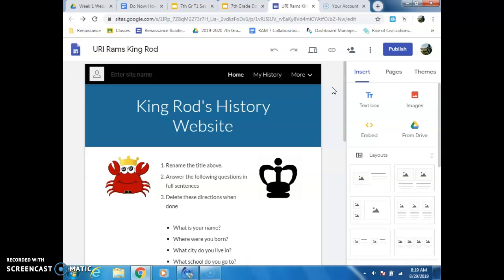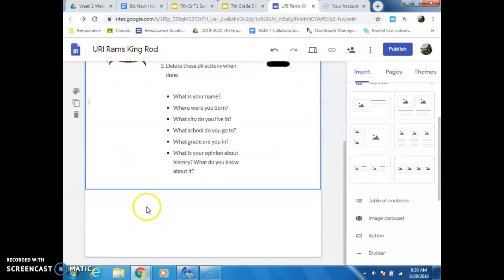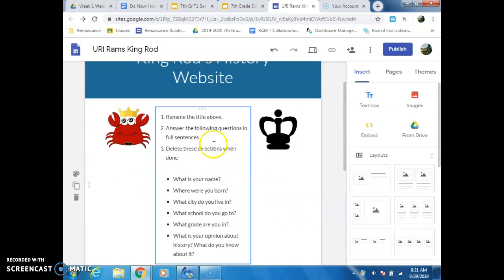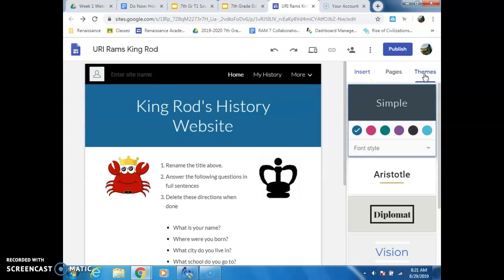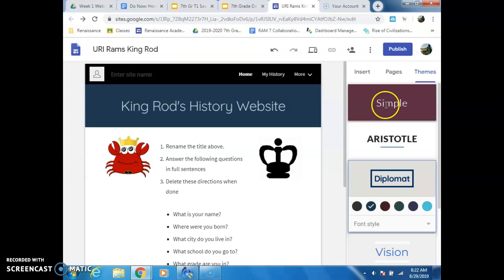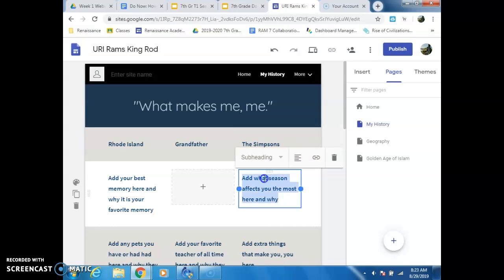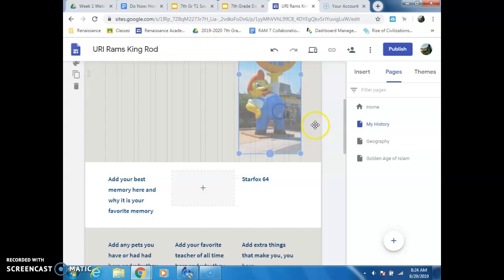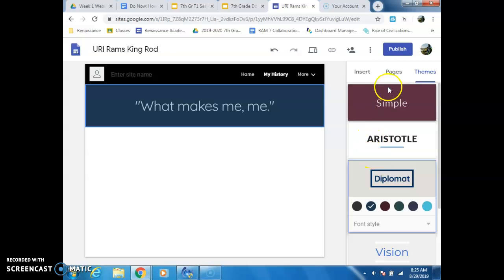Google Sites STEP 3 Themes Fonts Insert Formats